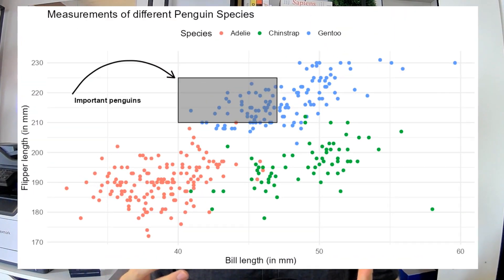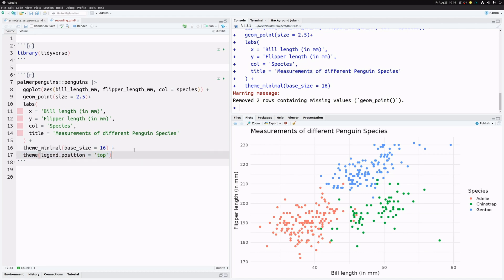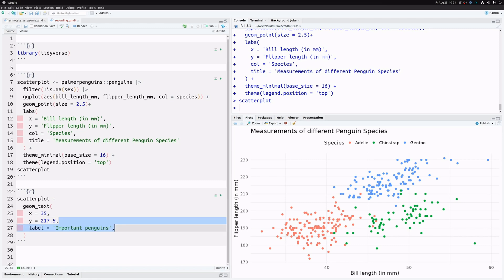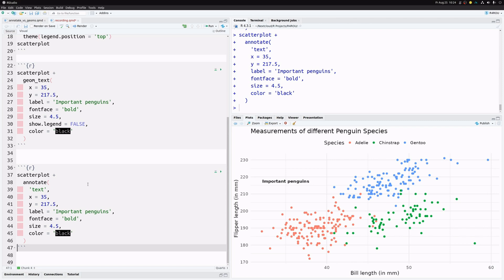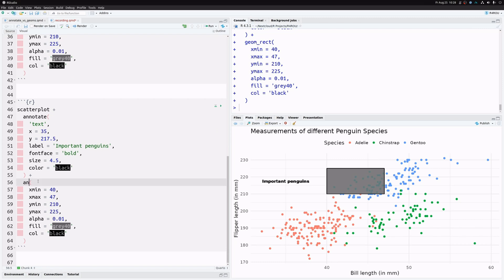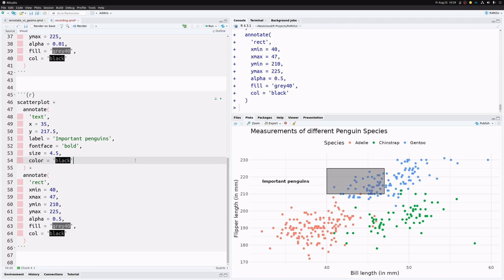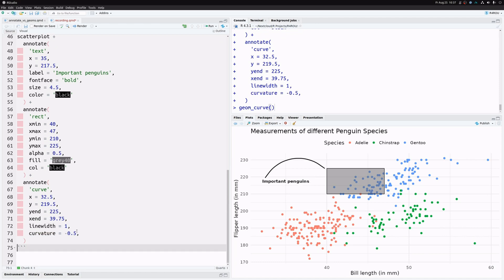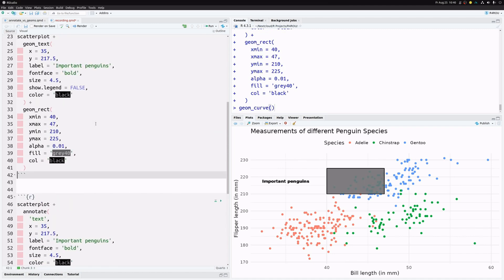Understand annotate() to improve your plots | A ggplot2 Tutorial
Annotations are a great way to improve your plots. In ggplot, you can create these annotations with the annotate() layer. But it can be very confusing why you would even need this extra layer instead of using a `geom_*()` layer. In this video, we show you what the difference is and how to create good annotations.